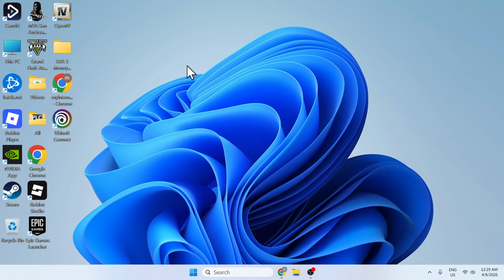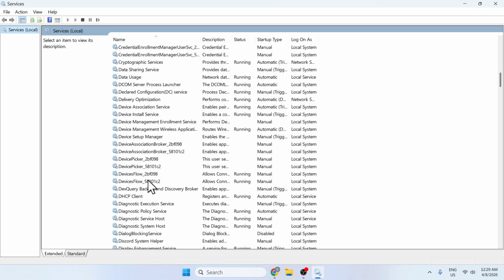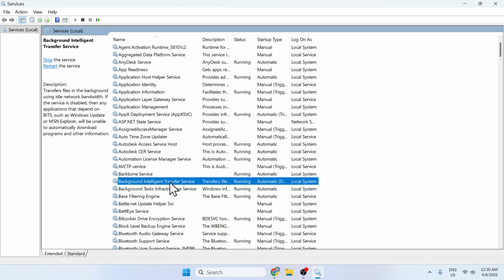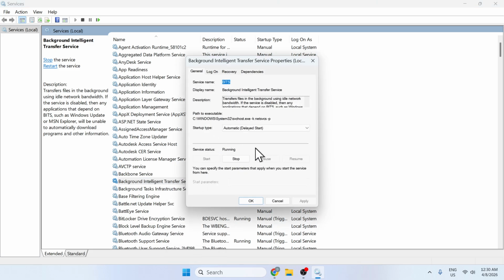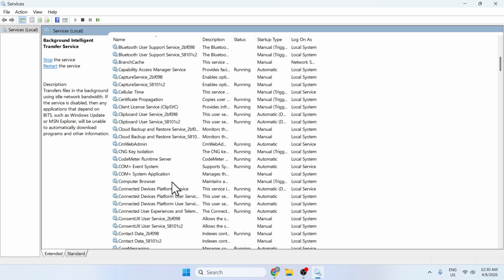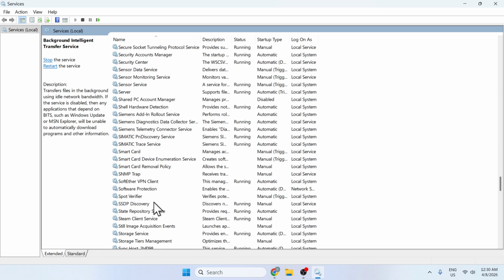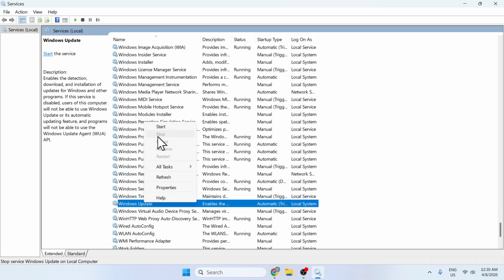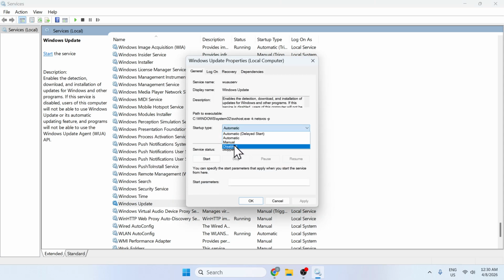How to Get Rid of svchost.exe on Windows 10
This video shows you a step by step guide on how to get rid of svchost.exe issues on Windows 10.